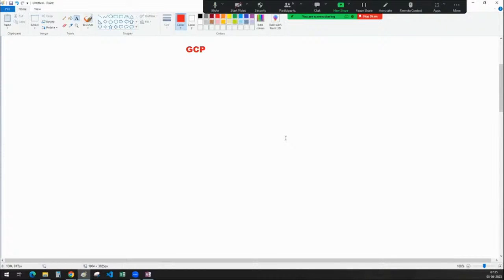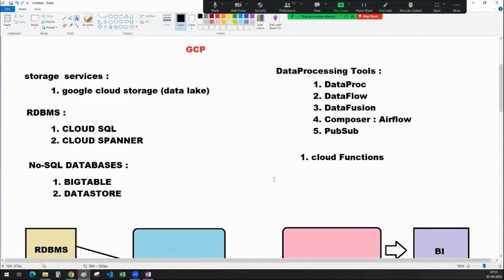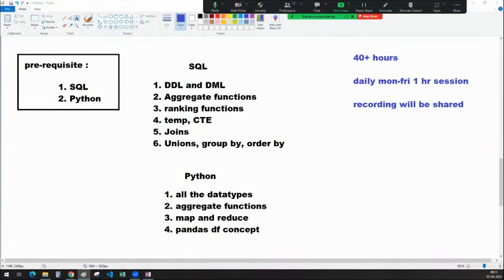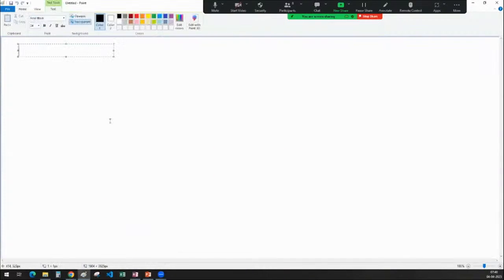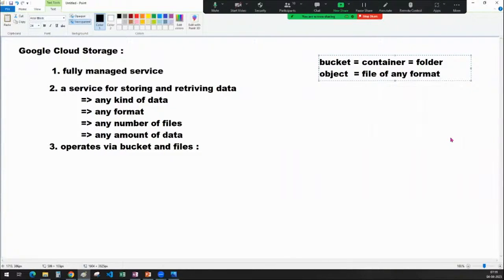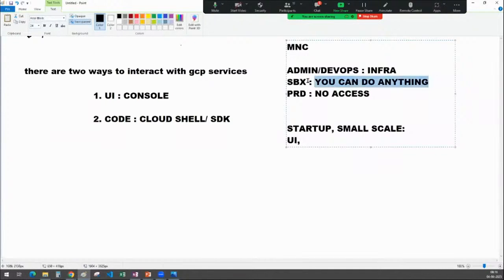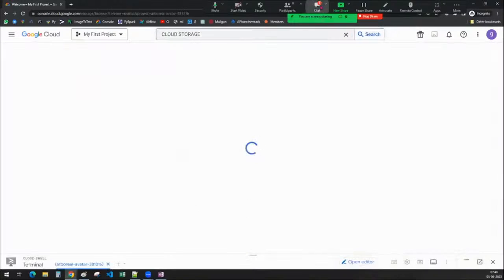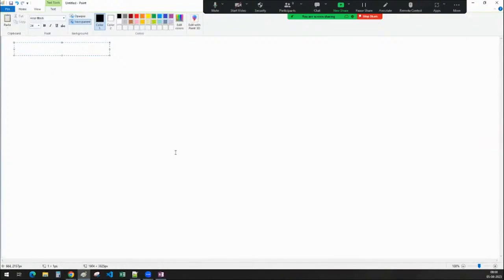GCP (Google Cloud Platform) tutorials by Mr. Shaik Saidhul Sir